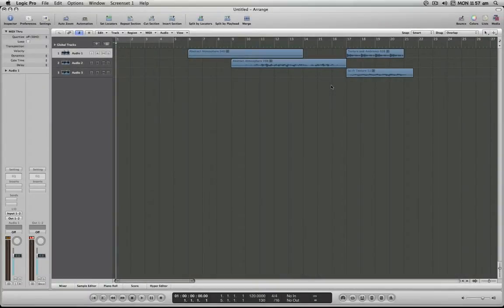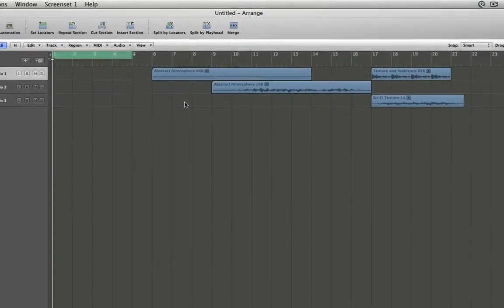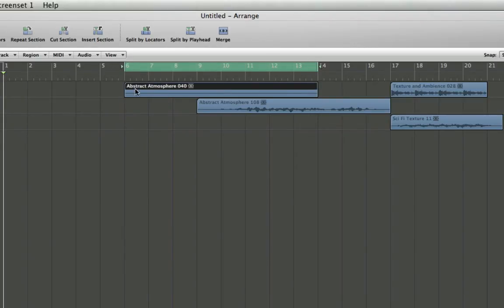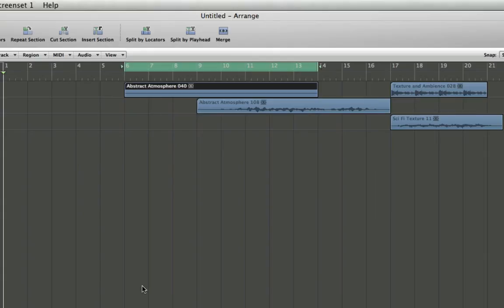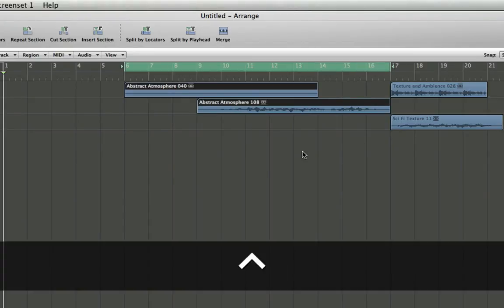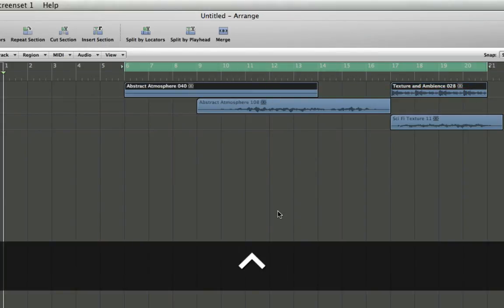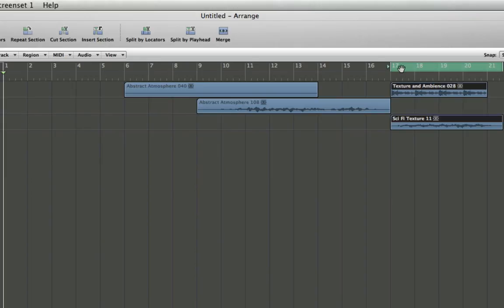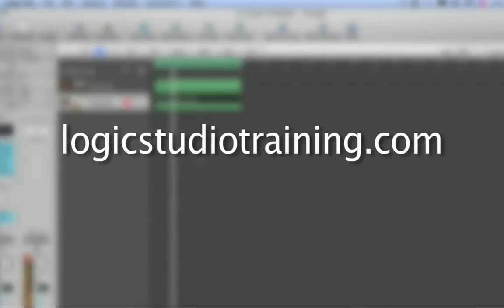Set Locators By Region [Logic Studio Minute]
Set your left and right locators by making region selections. Fast and easy way to loop specific material in your projects for playback and editing.